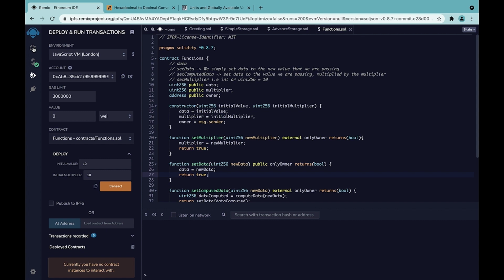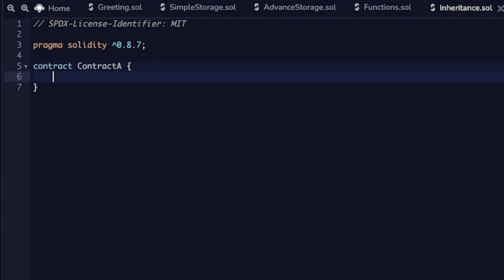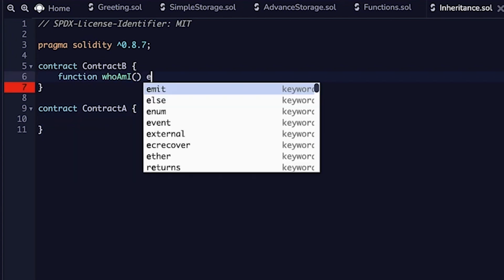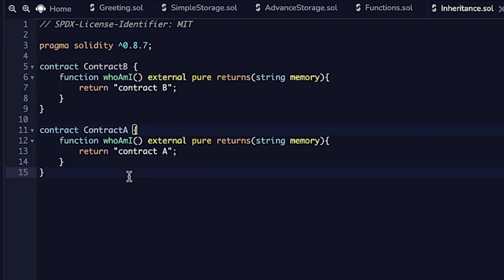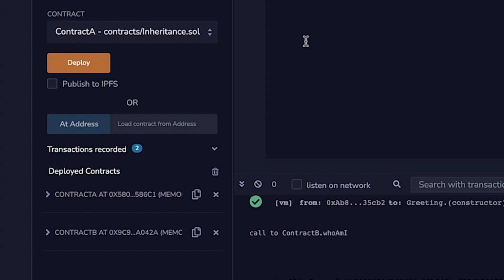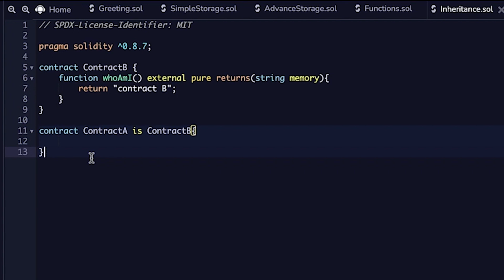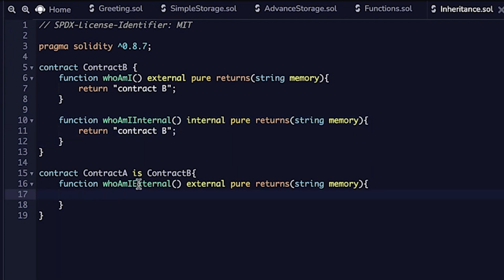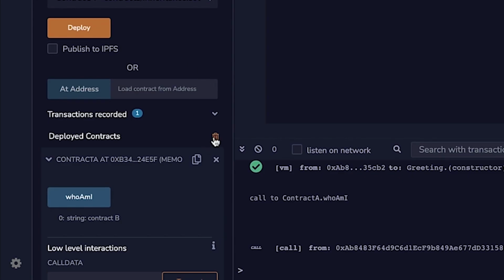Inheritance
Inheritance in Solidity: Learn how to reduce code and create clear, maintainable smart contracts by abstracting functionalities into smart units. By the end, you'll be able to make your contracts more organized and efficient, taking your Ethereum projects to the next level! 🚀💡